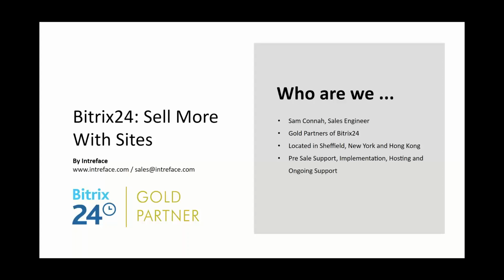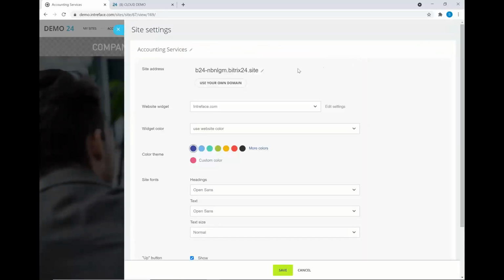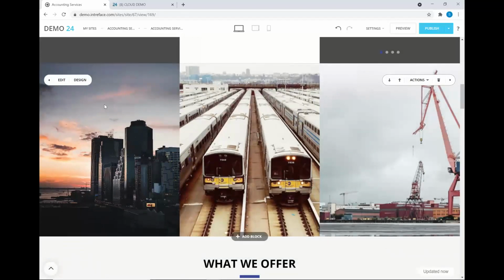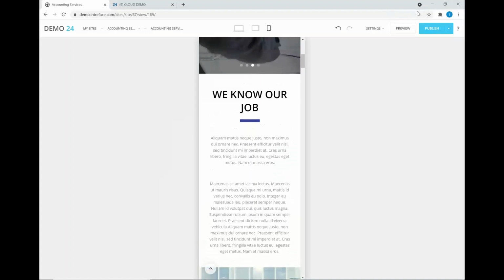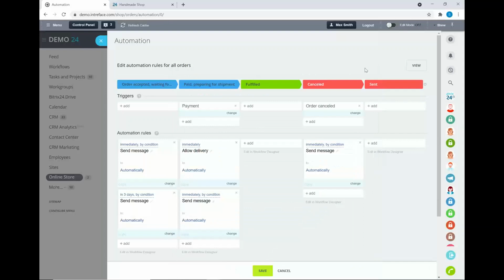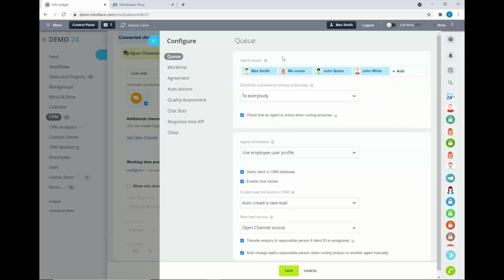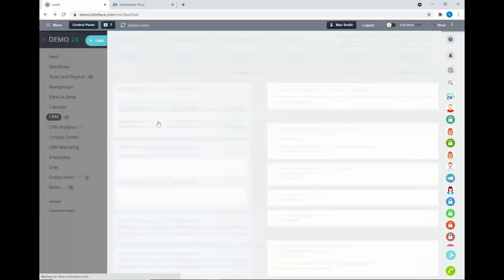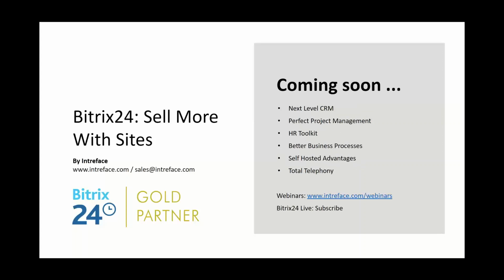Bitrix24 Sell More With Sites Webinar (April 2021)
Bitrix24 free website builder lets anyone build beautiful sites and landing pages with zero design or coding skills. We show you how to set up a new site and the tools available to connect to your CRM. We cover:

1. Editing themes using the built-in visual editor or adding your own HTML code

2. Connecting your domain name, security certificates, and analytics code

3. Add forms, widgets and live chat and connecting your social media sites